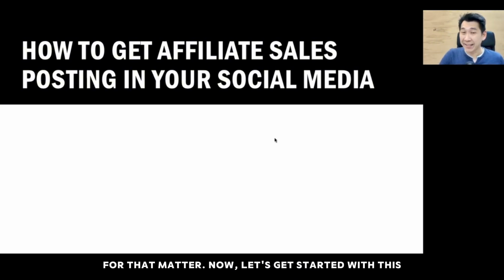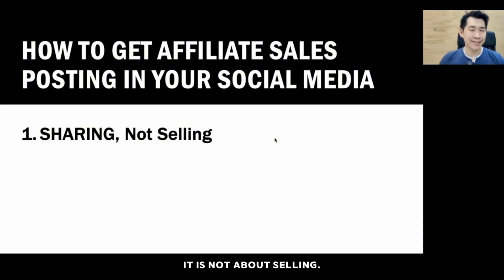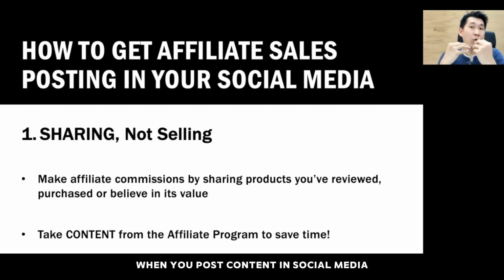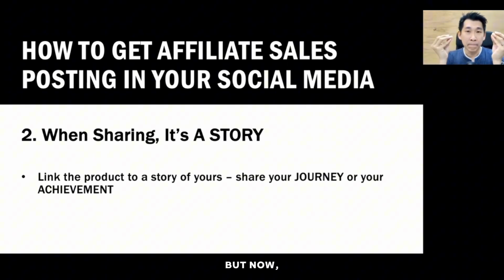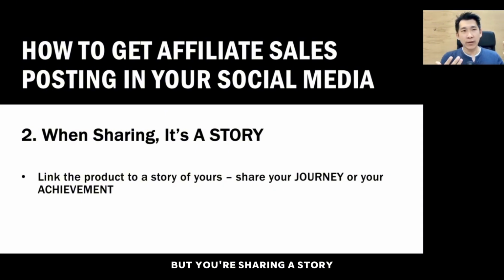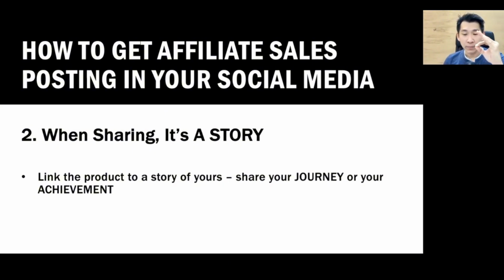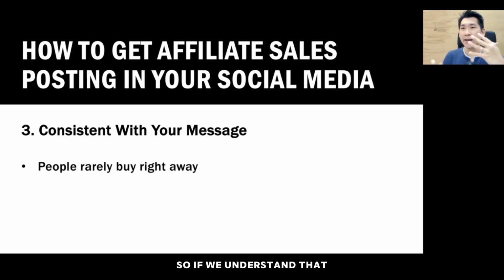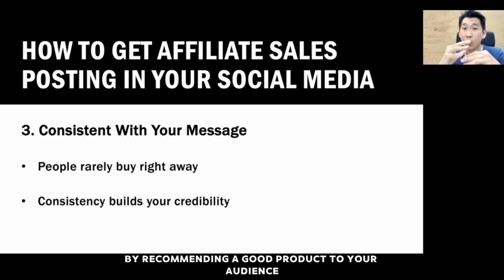How To Post In Social Media To Earn Affiliate Commissions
Want to earn affiliate commissions from your social media posts? In this video, Patric Chan breaks down exactly how to turn your social media activity into a real income stream — without spending any money upfront.

You don't need a website. You don't need a big following. All you need is an affiliate link and the right way to post it.

Here's what you'll learn:
• How to post on social media to earn affiliate commissions
• How affiliate links turn your followers into income
• Why social media traffic is one of the easiest ways to start affiliate marketing
• How to make your posts work harder so clicks convert to commissions

This is not theory — it's a practical method you can apply immediately to any social media platform: Facebook, Instagram, TikTok, or YouTube.

Locally, he has been responsible for helping many Malaysians to become successful internet marketers and online entrepreneurs. In the past, Patric's internet marketing seminar has been promoted by a bank, and he has been invited to speak for the state government and university organizations on digital marketing and online entrepreneurship.